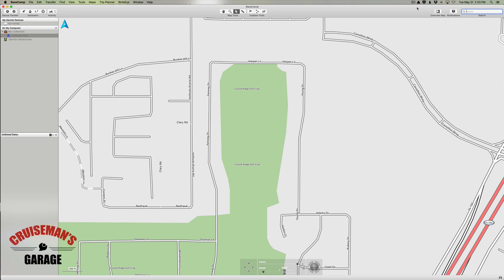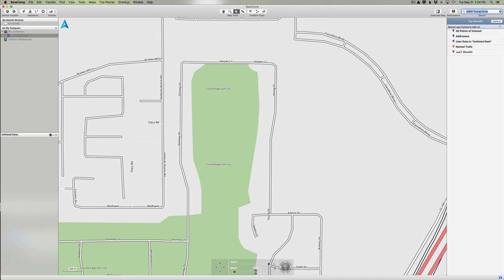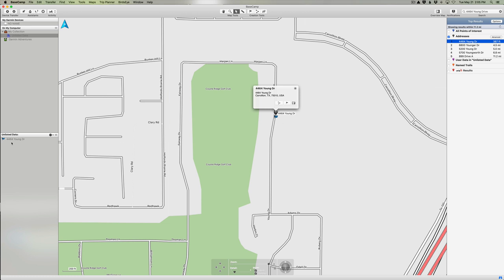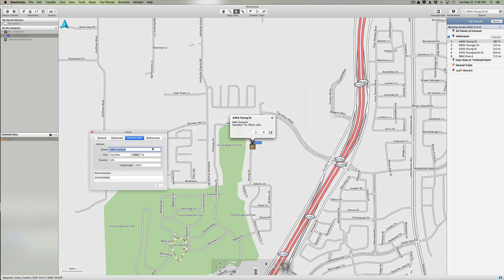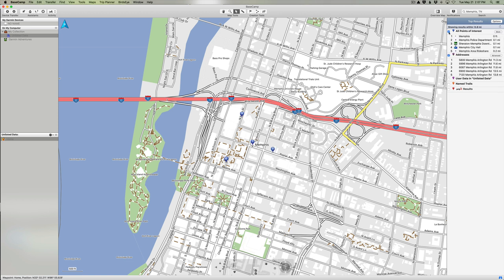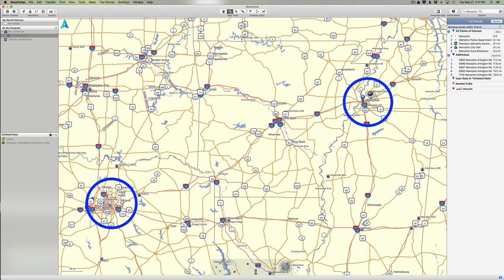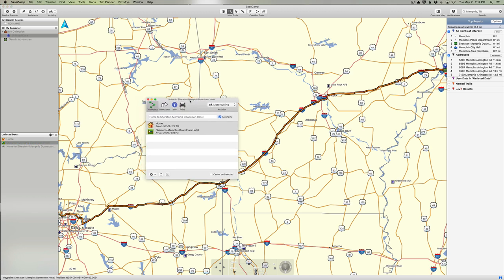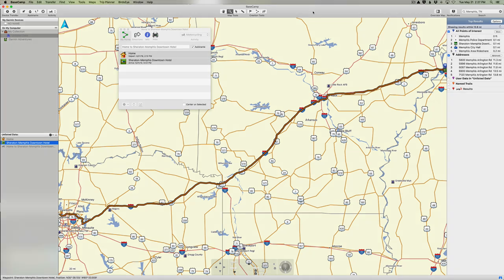[Ep 4] Introduction to BaseCamp Waypoints and Routes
We will create two waypoints in this episode then have BaseCamp calculate a route between them